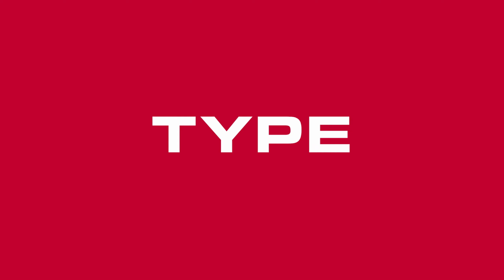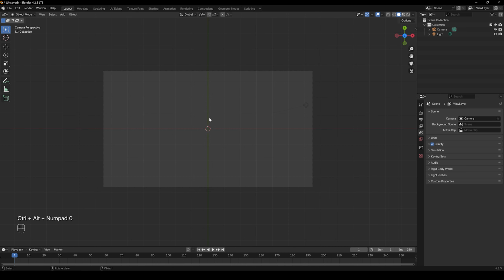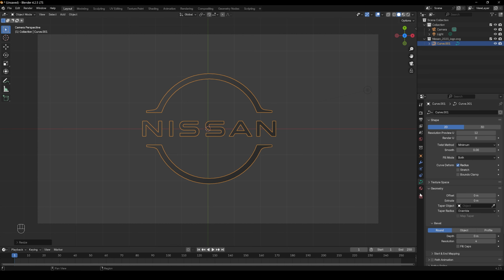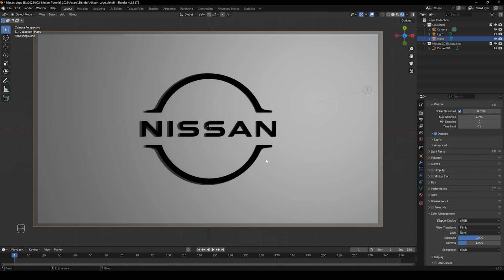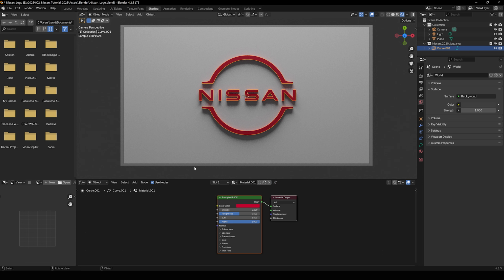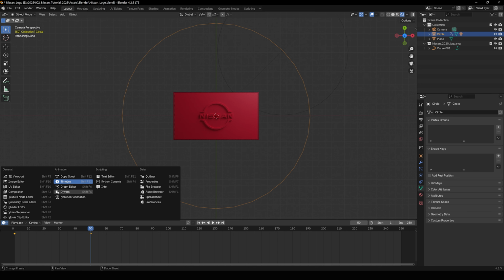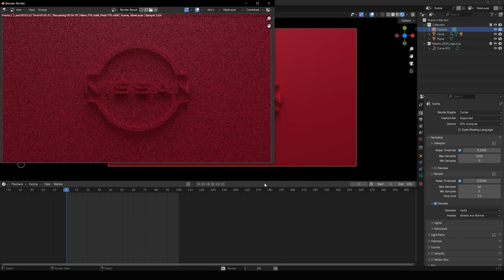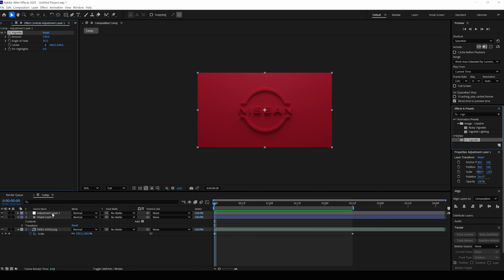Convert Any 2D Image to 3D | Blender Tutorial | Quick & Easy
Unlock the magic of 3D modeling with this quick and easy Blender tutorial! In this video, we'll transform a simple 2D image into a stunning 3D masterpiece. Perfect for beginners and seasoned artists alike. Elevate your creative skills to new heights.

NISSAN RED | HEX CODE - C3002F